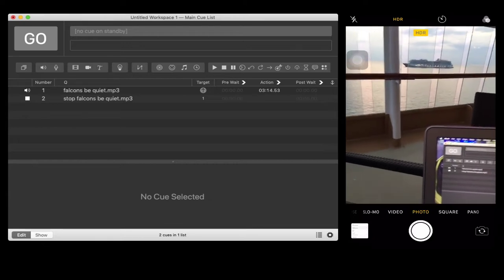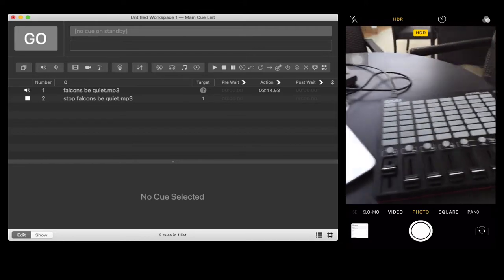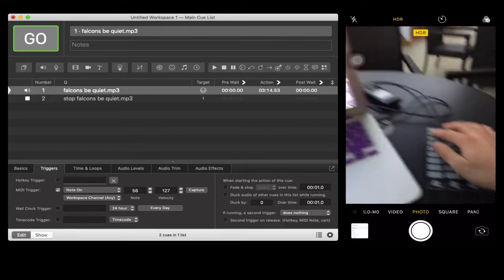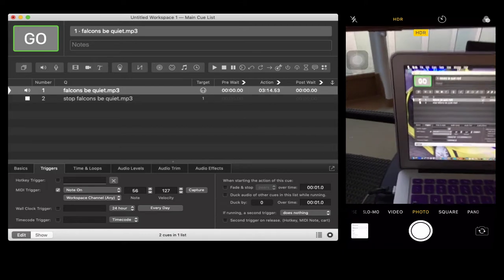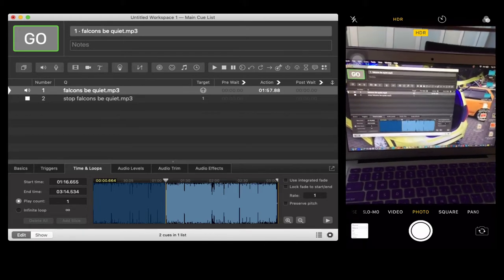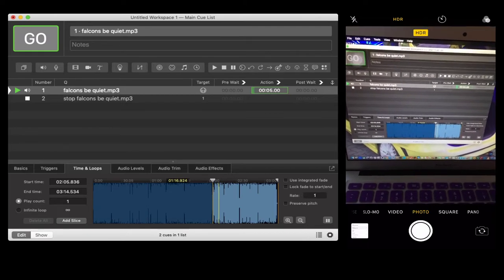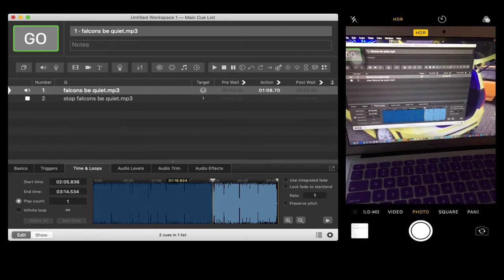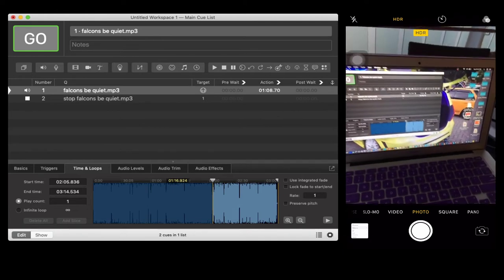How to use Time and loops in QLAB